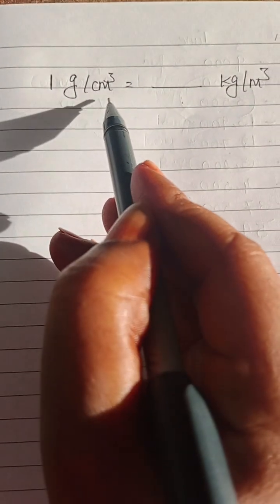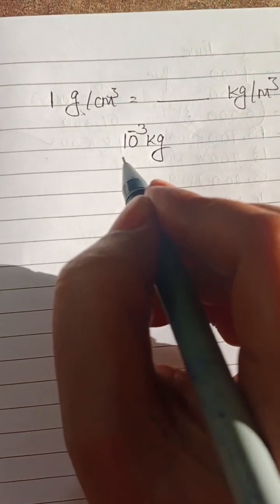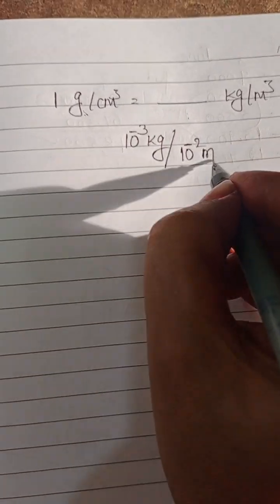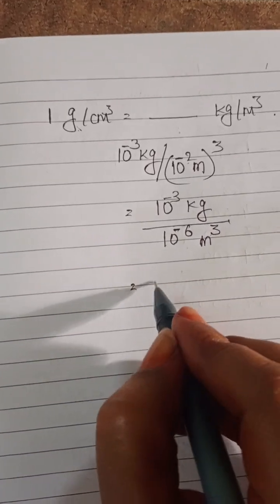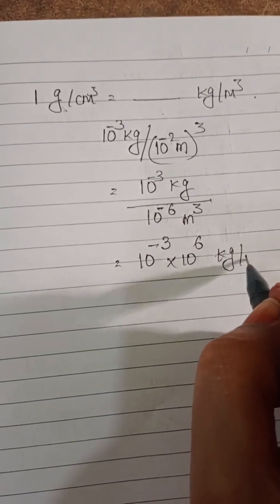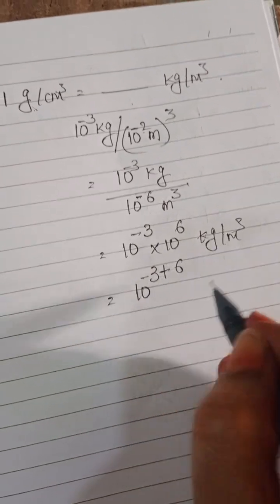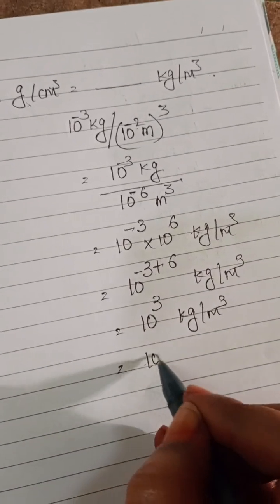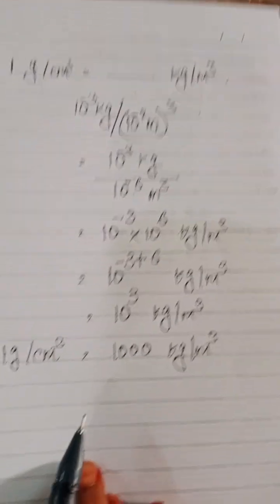1g/cm^3 =---------- kg/m^3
conversions